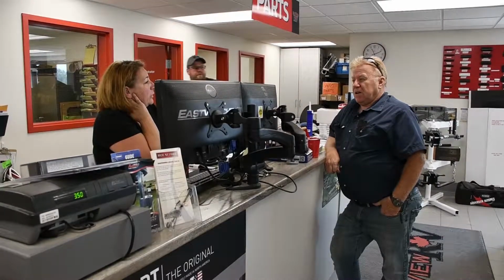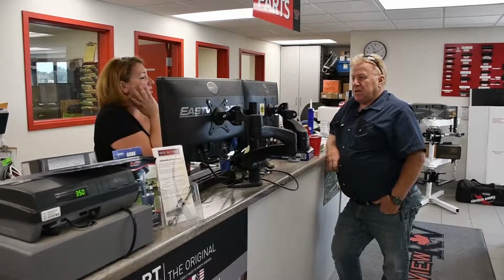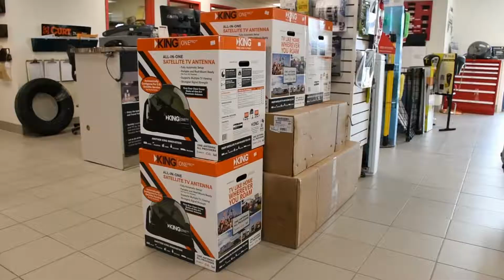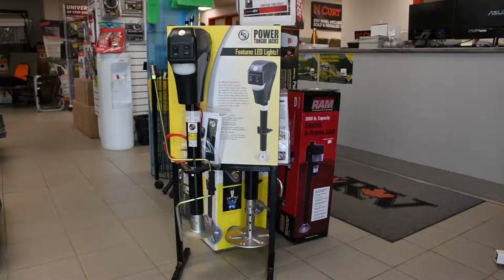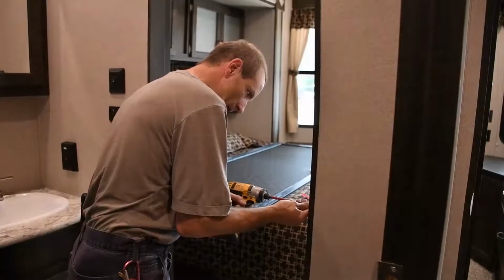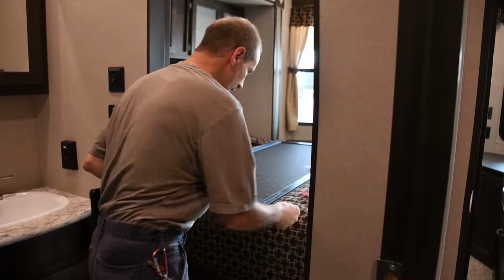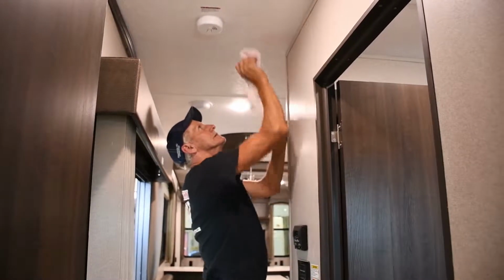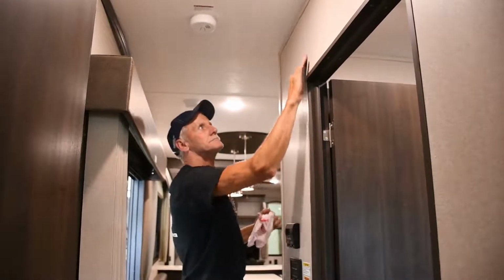Eastview RV - Parts and Service Department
A special look at Eastview RV's Parts And Service Department, with locations in both Kapuskasing and Timmins.

Visit one of our two locations:

Timmins
3449 Hwy. 101 W. (Just past Kamiskotia Rd.)

Kapuskasing
224 Government Rd. E.